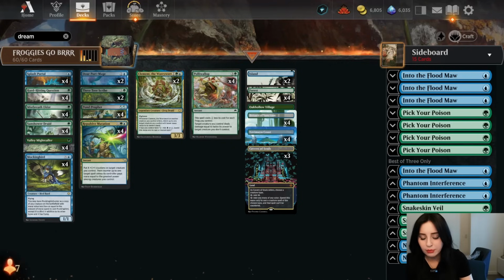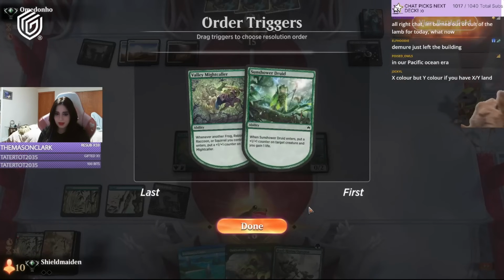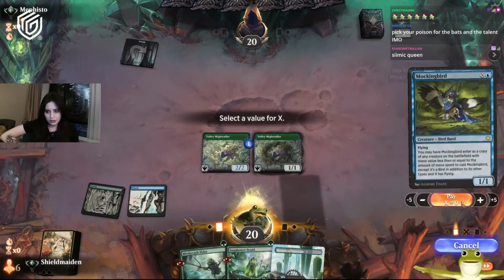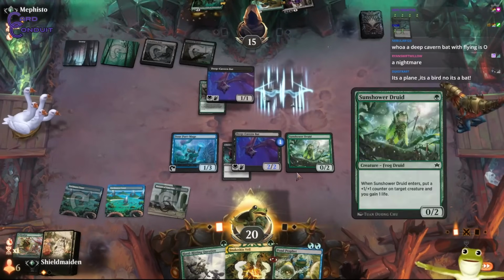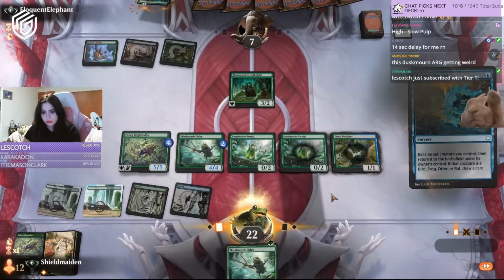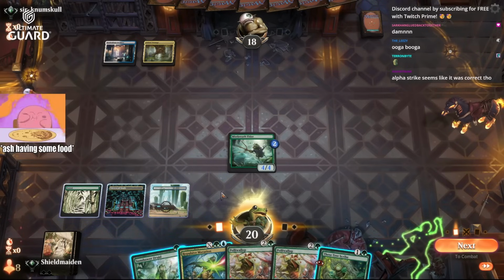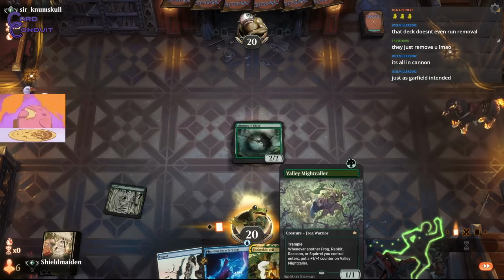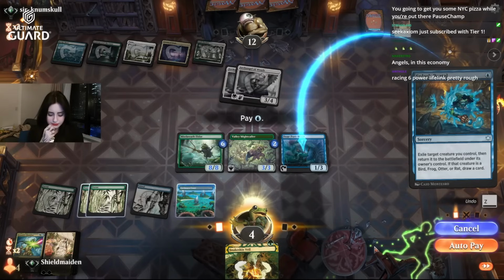😱Frogs are DESTROYING Tier 1 Standard Decks!🐸MTG Arena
After a lot of trial and error I think I have found the BEST Simic Frog deck in Standard! Super low curve, a lot of aggression, great interaction and tier 1 decks get DESTROYED!